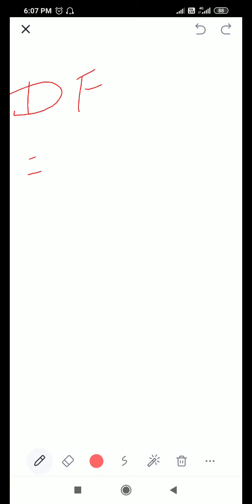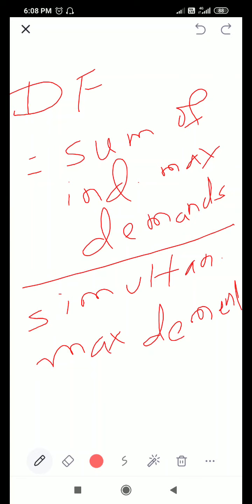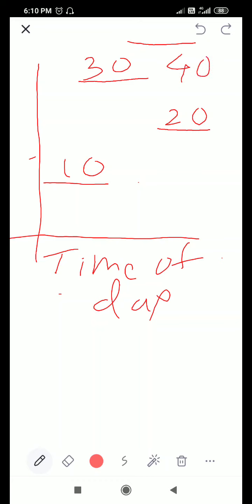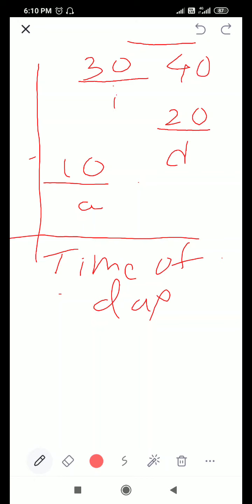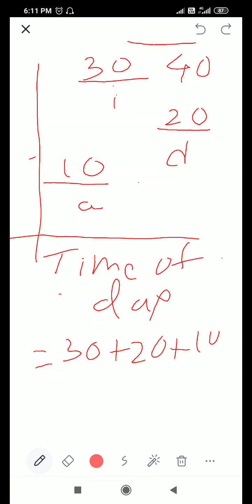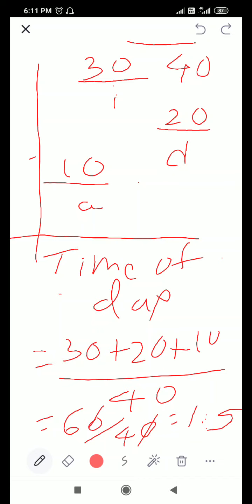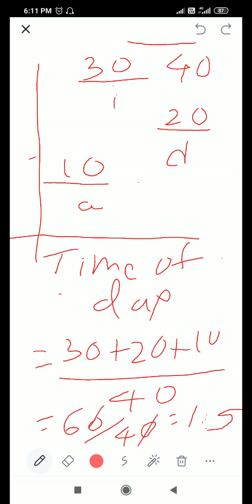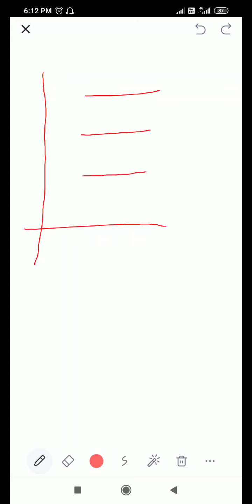Power Plant Economics 04 Diversity factor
Any one interested